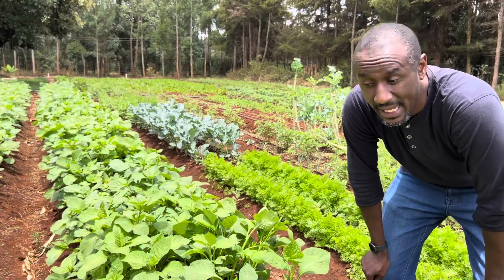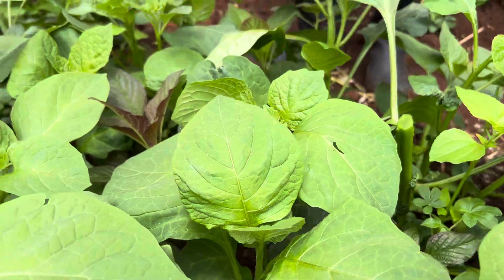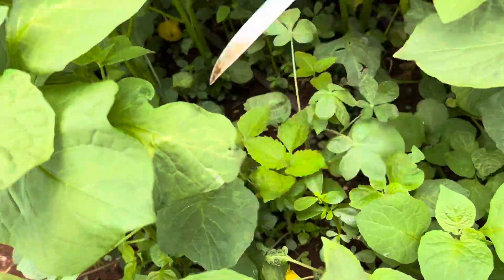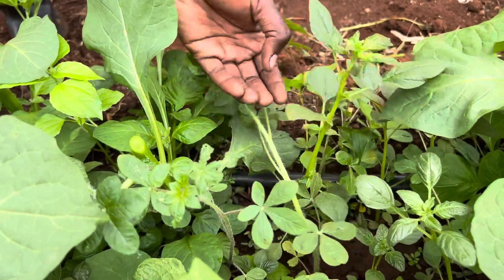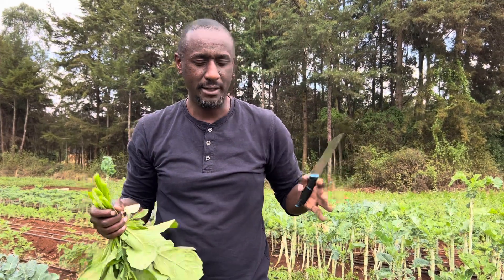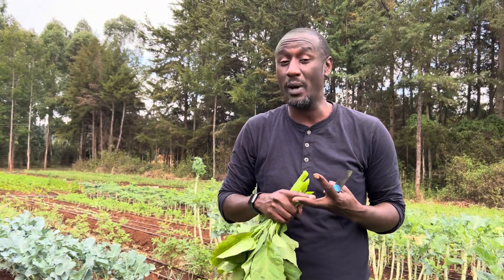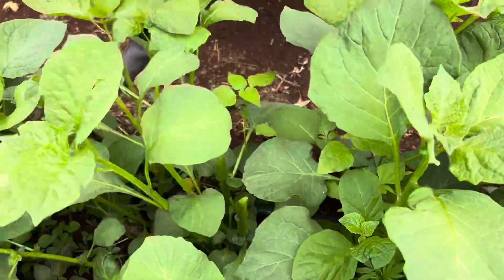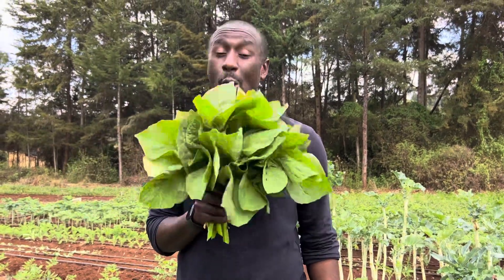How To Harvest Managu/ Mnavu (Black Night Shade)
The Giant Black Night Shade (Managu/ Mnavu) takes three months from seed to first harvest.
This Traditional African Vegetable is loaded with lots of nutrients & is in very high demand in hotels and with individuals. Try and plant them under Drip Irrigation in order to conserve Water.